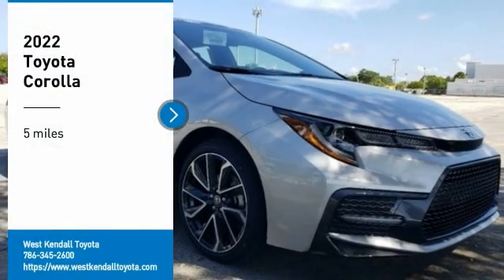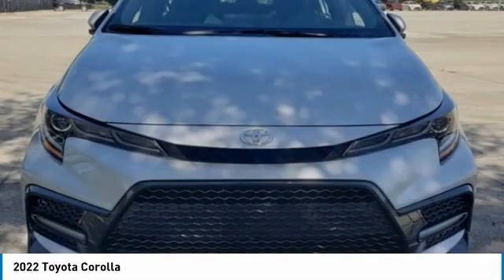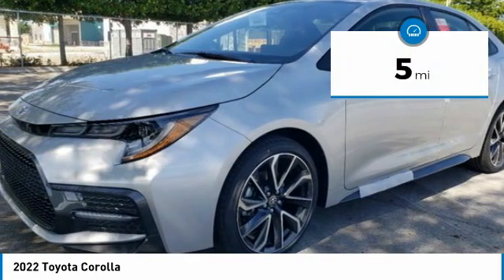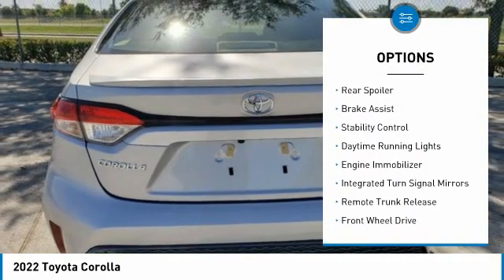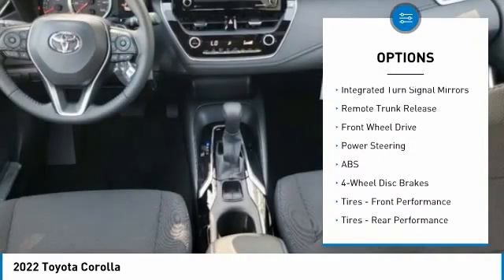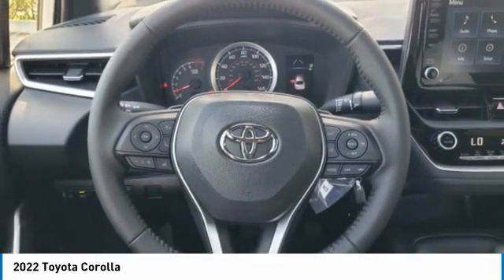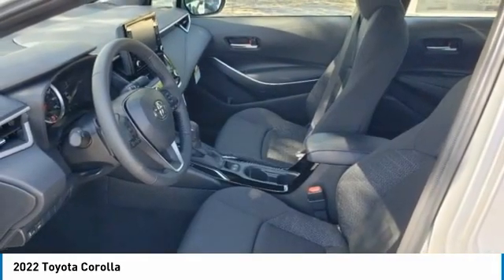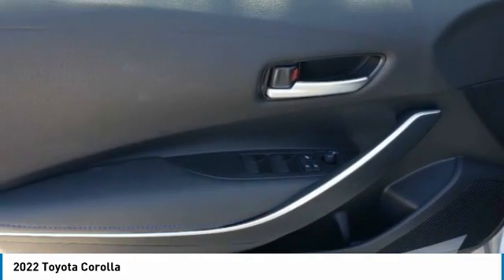2022 Toyota Corolla W400798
2022 White Toyota Corolla 2.0L I4 DOHC 16VManager's Special, GREAT VALUE!, MUST SEE!, Includes the Remainder of the FACTORY Warranty, OPEN EVERY DAY FROM 9 TO 9, PLEASE CALL DIRECT . 31/40 City/Highway MPG